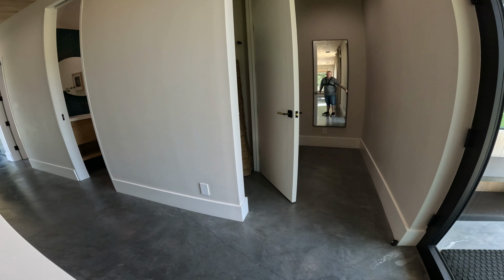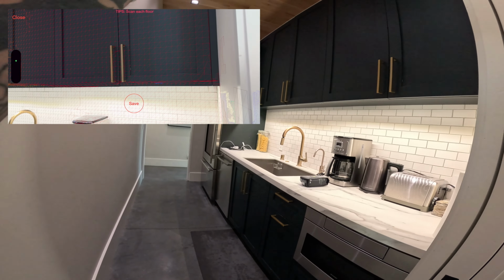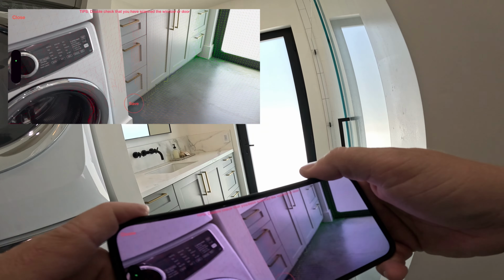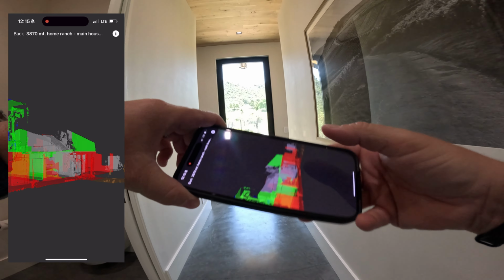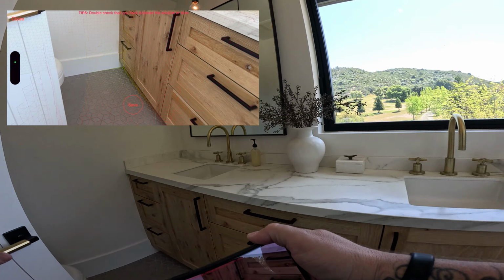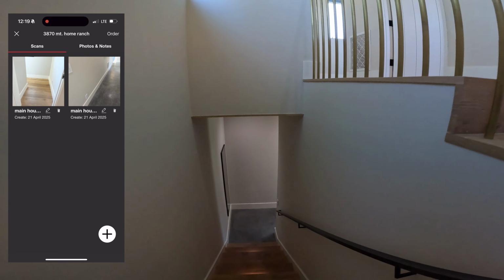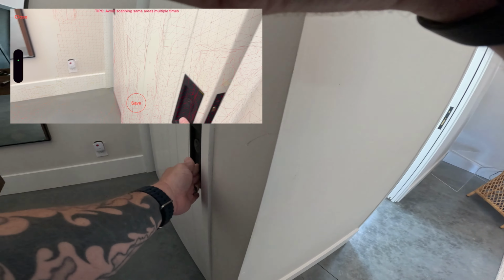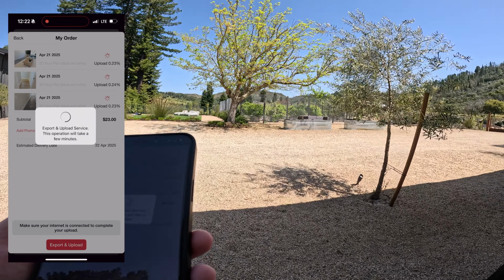How to Easily Capture Floor Plans & Site Plans Using the Home3DS Scan Home App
Learn how to professionally scan and create detailed floor plans and site plans using the Home3DS.com Scan Home App! 🏡 In this tutorial, Tom Sparks from Sparks Media Group takes you through a full walkthrough of scanning a beautiful property in Calistoga, covering the main house and a barn.
Discover essential tips like camera angles, room-by-room scanning techniques, uploading plans, and adding color and site plans. Whether you're a real estate agent, property manager, or architecture enthusiast, this guide will help you master quick and accurate property captures!

✅ What you’ll learn:

How to set up a scanning job in the Home3DS app

Proper techniques for capturing full floor plans

Managing multiple structures like barns

Uploading, customizing, and finalizing plans

Dealing with low internet connectivity during scans

🔗 Download sample floor plans via Google Drive link (provided at the end).

📍 Scanning & Consulting Services Available
Need help capturing or managing your 3D space? I offer professional scanning services and workflow consulting for residential, commercial, and specialty projects.